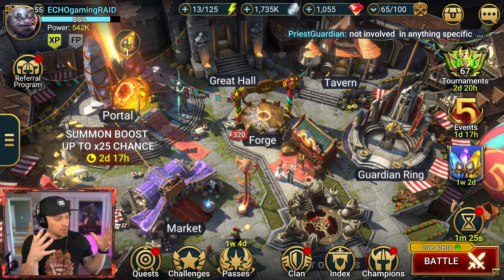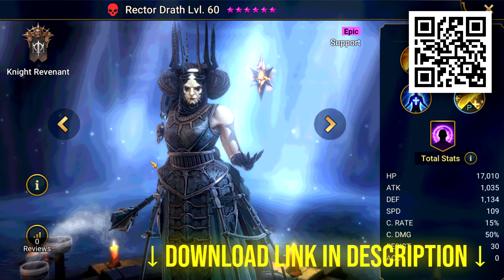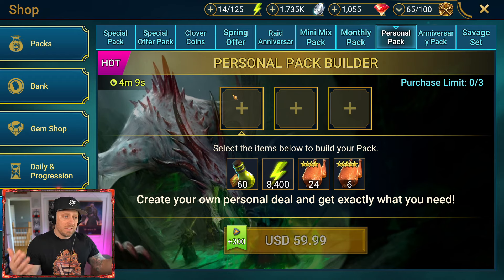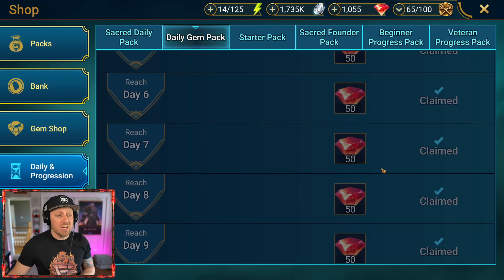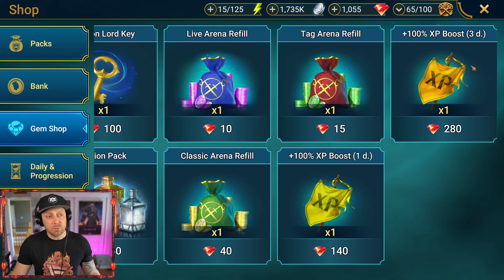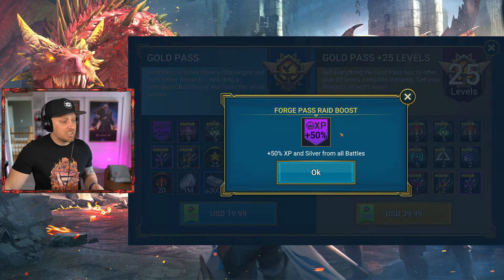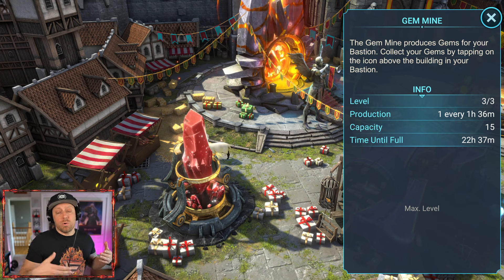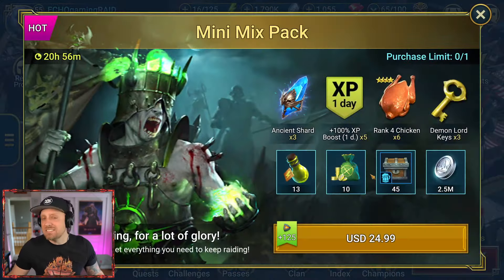3 BEST Ways to Spend Your Money in Raid Shadow Legends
Download RAID using My Link for a FREE Epic Champion & starter pack (Champion Rector Drath)

🐙 Although this video is not sponsored, my channel does benefit from you using my download link.

3 BEST Ways to Spend Your Money in Raid Shadow Legends